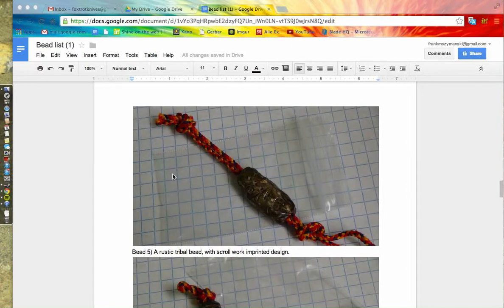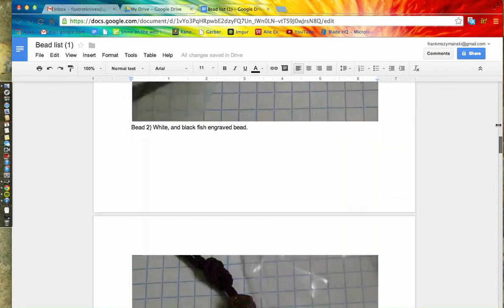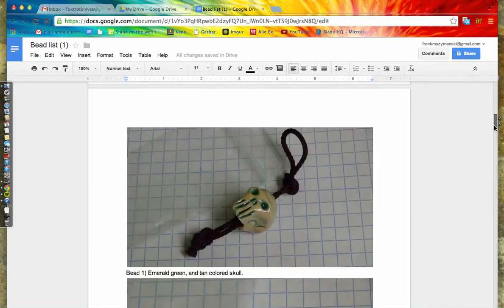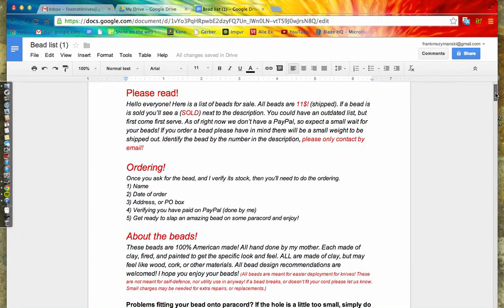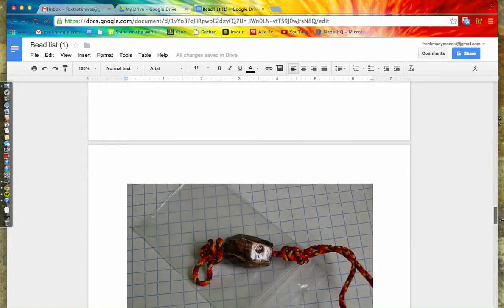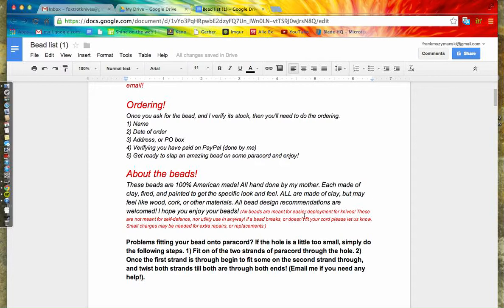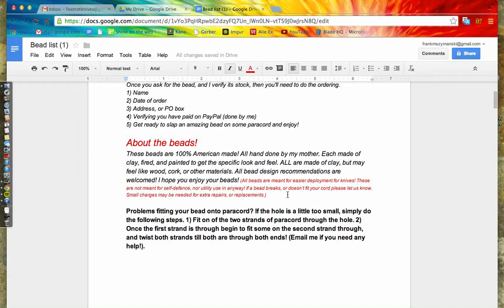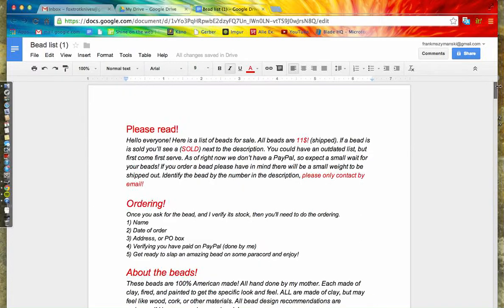Beads for sale!